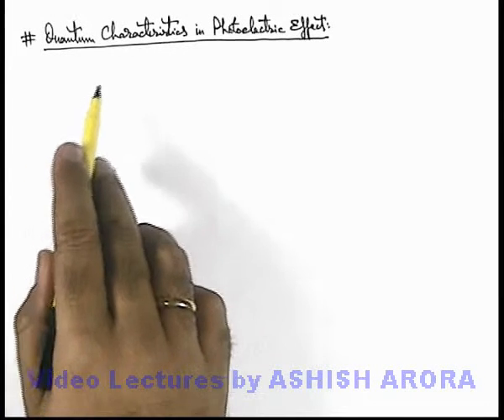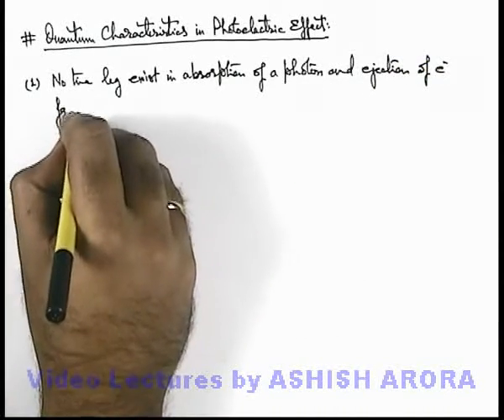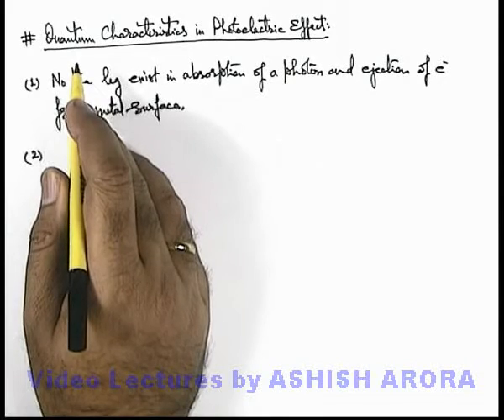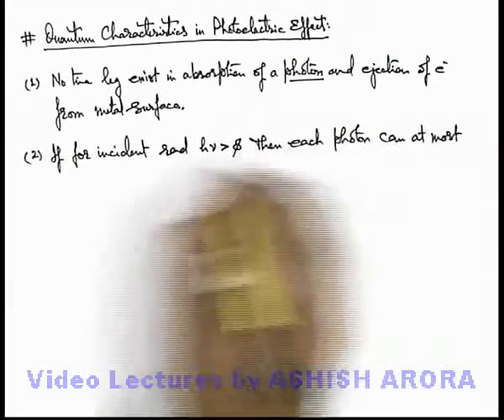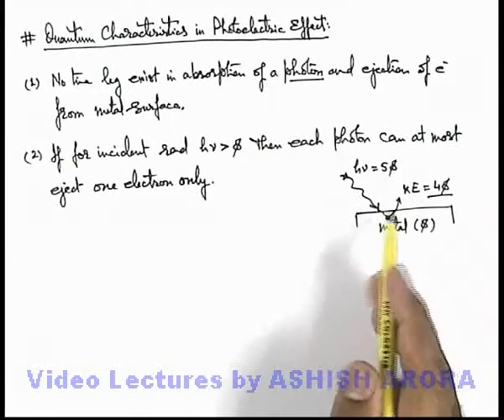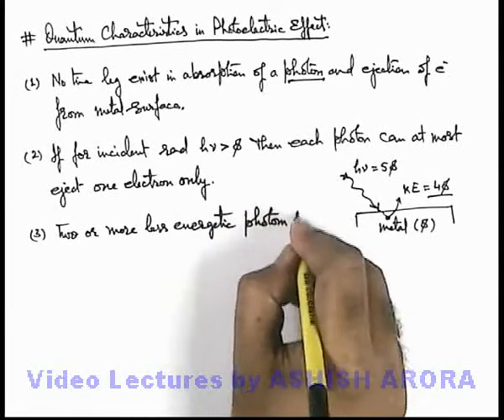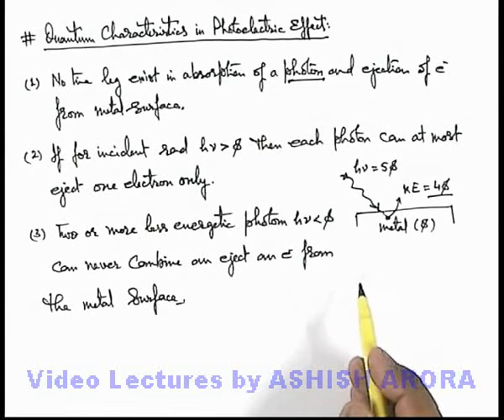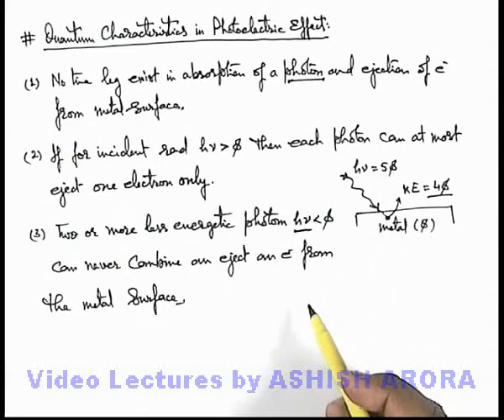Class 12 Physics | Photoelectric Effect | #7 Quantum Characteristics | For JEE & NEET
PG Concept Video | Photoelectric Effect | Quantum Characteristics in Photoelectric Effect by Ashish Arora